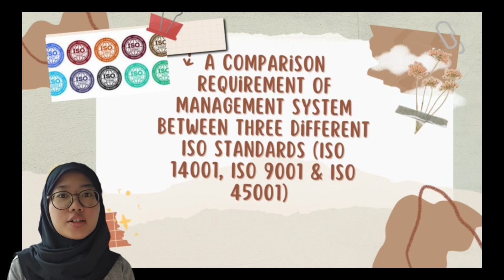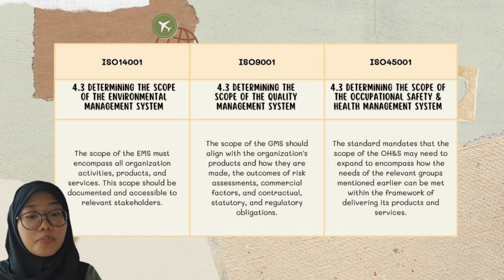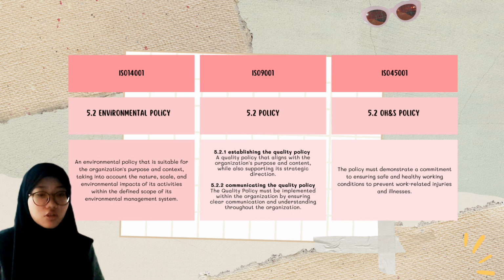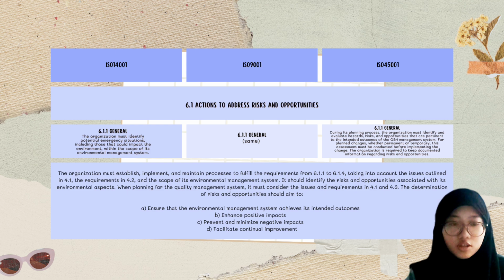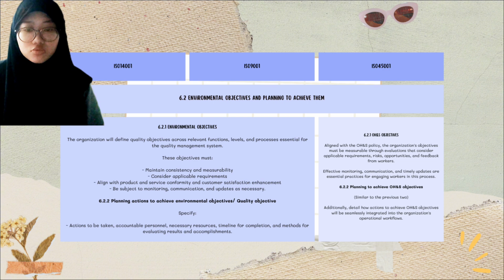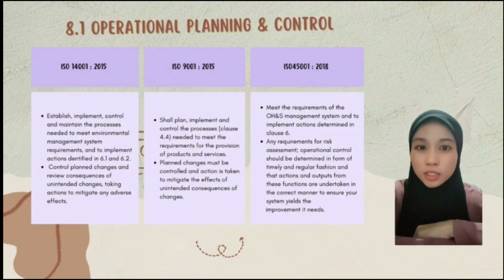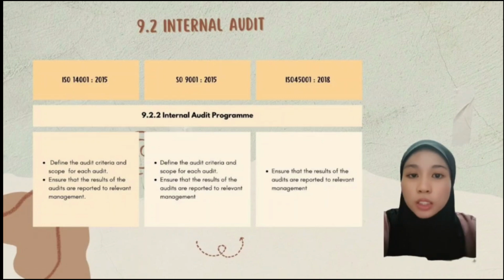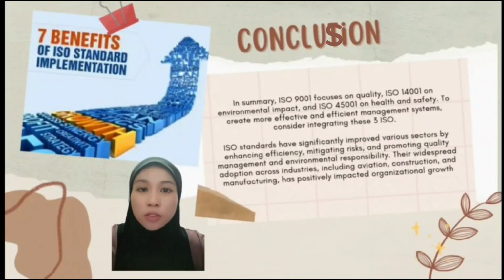REQUIREMENTS OF MANAGEMENT SYSTEM BETWEEN ISO STANDARDS | ISO 14001, ISO 9001 & ISO 45001 💫💫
Stay tune!😊💫